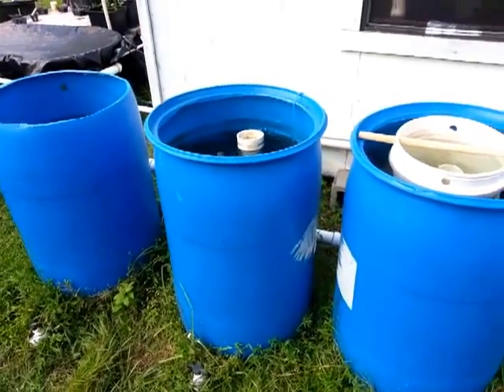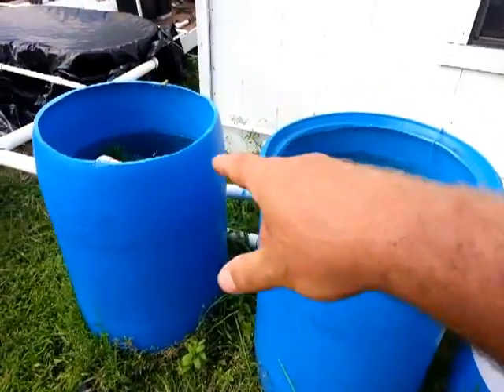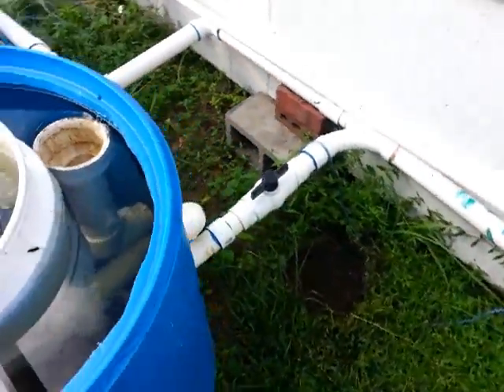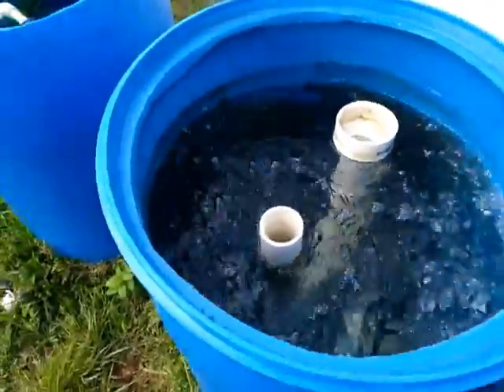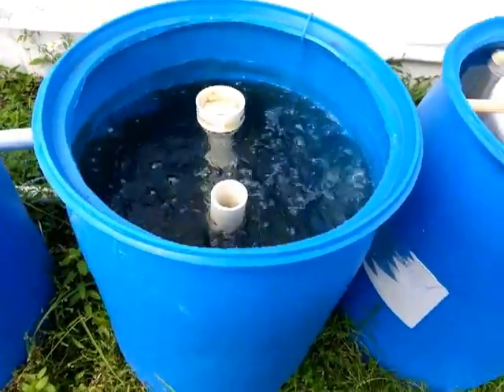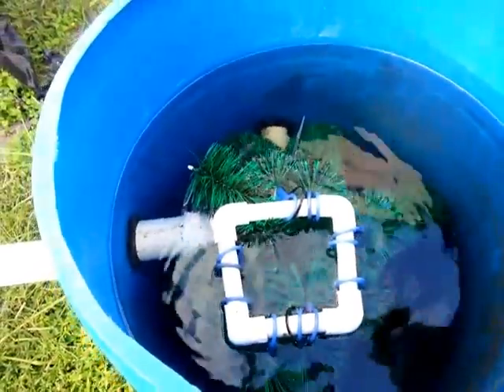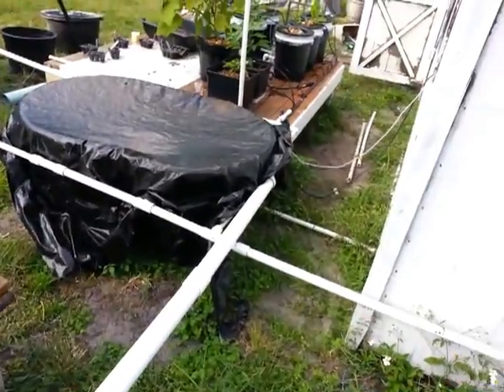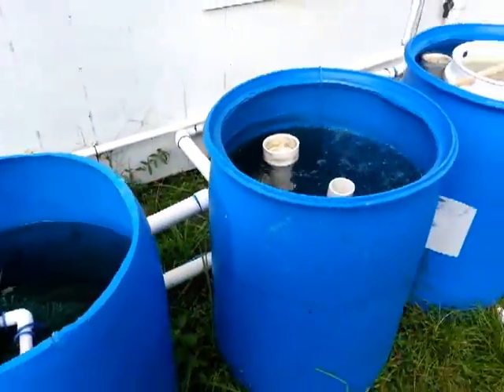Aquaponics system radial flow filter setup. ep 2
Filtration is an important part of an aquaponics system. The health of the fish is a very important aspect when it comes to your aquaponic garden.
This is a short video showing my radial flow filter setup with a mineralization  tank, as well as two radial flow filters that I can run independently of each other when it comes to cleaning them.
The radial flow filter setup allows the fish to have superb water quality and allows for the filtered water along with the waste that collects in the bottom of the filter barrels to be used in traditional soil gardening methods,  and provides excellent nutrients for  those soil based plants